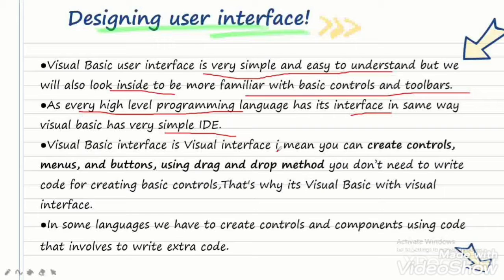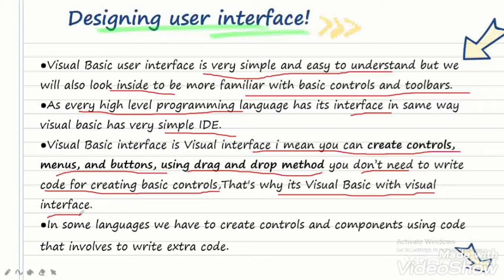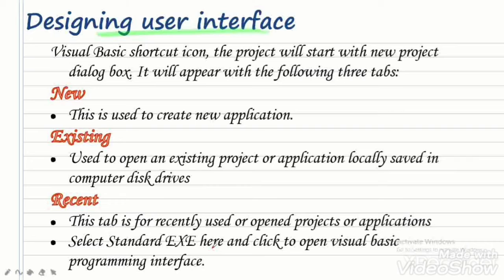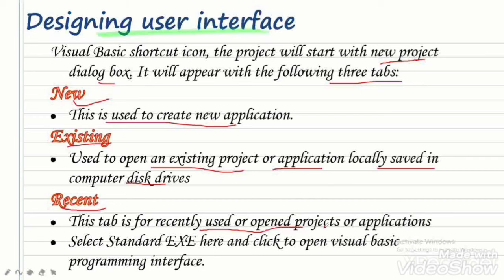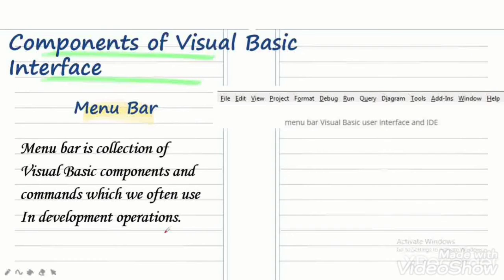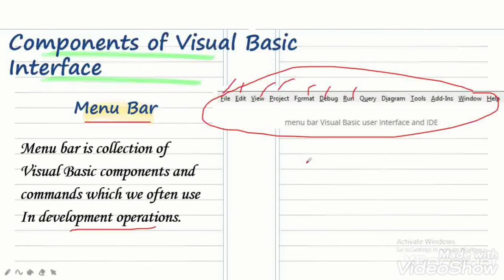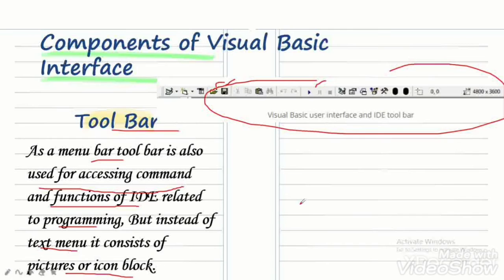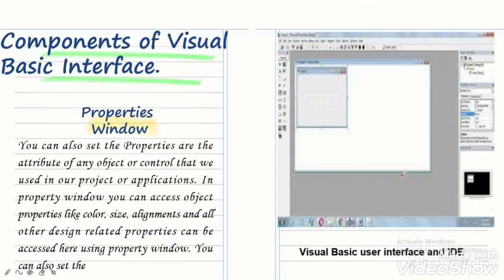Designing User Interface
Visual programming language.
Series second topic cover all details in quick time